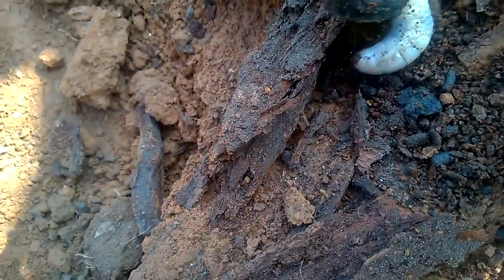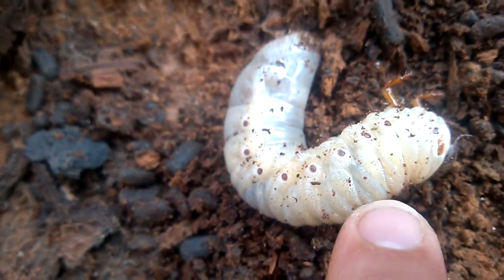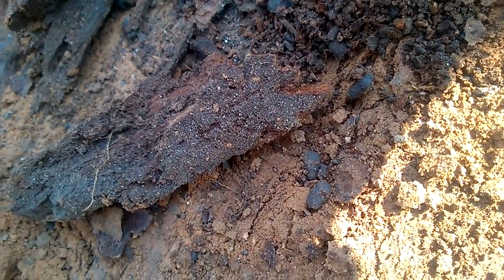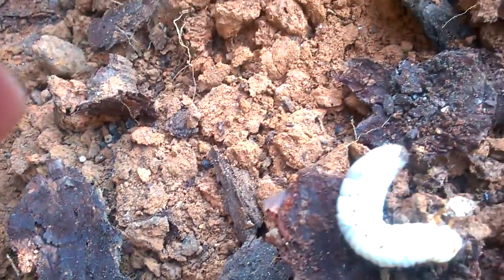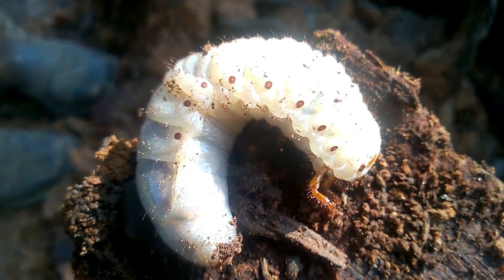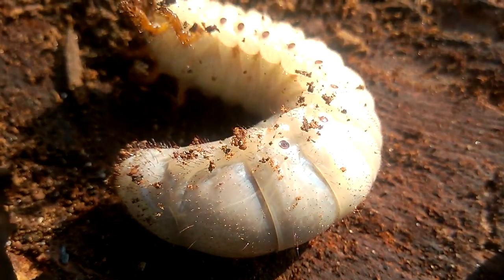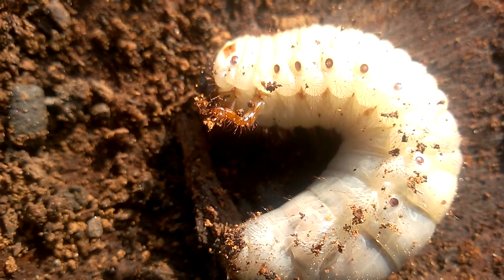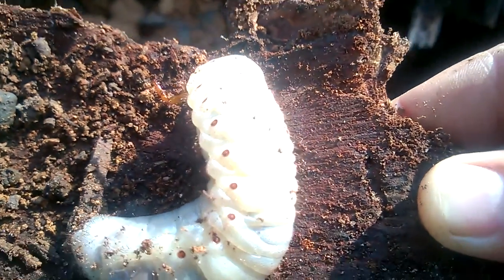The largest Grub Worm...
This thing is huge.  We removed some soil from the top of an old burn pile behind our barn with the tractor and unearthed this giant.